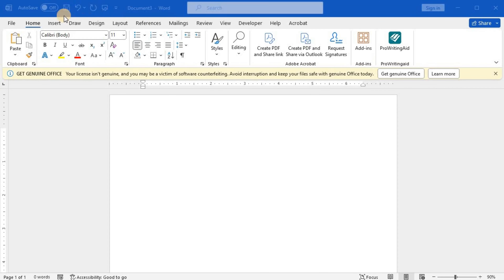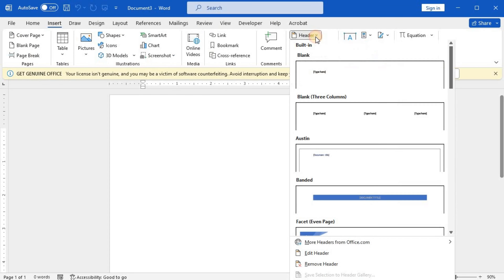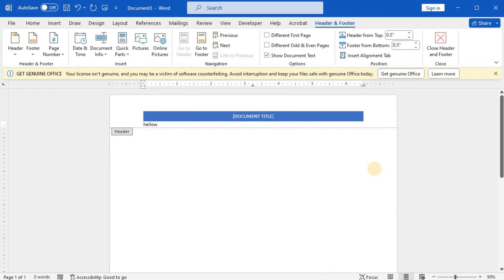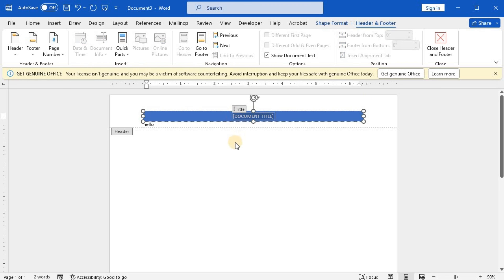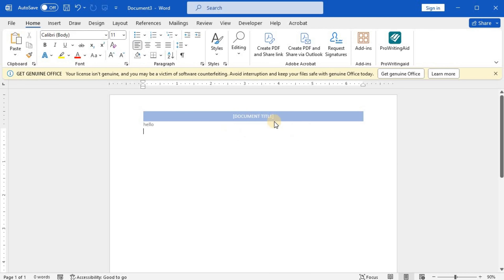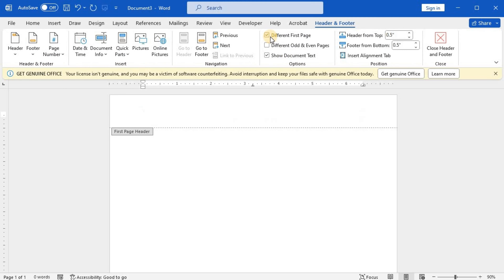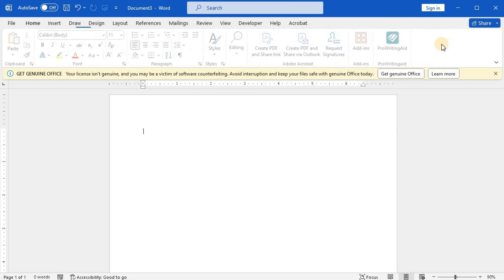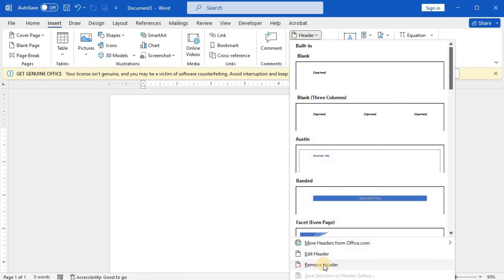How-To: Insert Header/Footer in Word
In this step-by-step tutorial, learn how to insert a header or footer in Microsoft Word. Headers and footers are essential for adding a professional touch to your documents, whether you're writing a letter, report, or thesis. Follow along as we guide you through the process and explore different customization options to make your documents stand out.